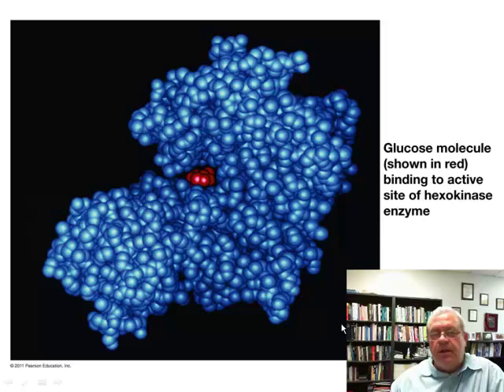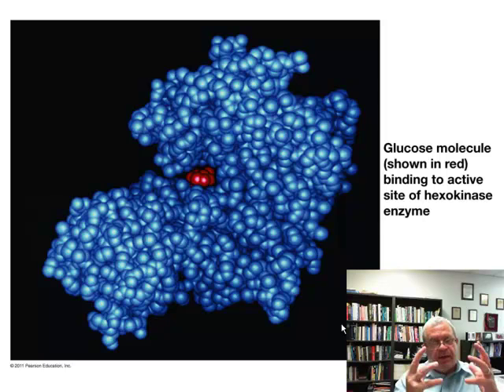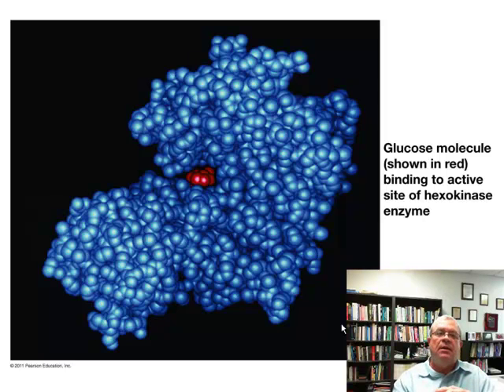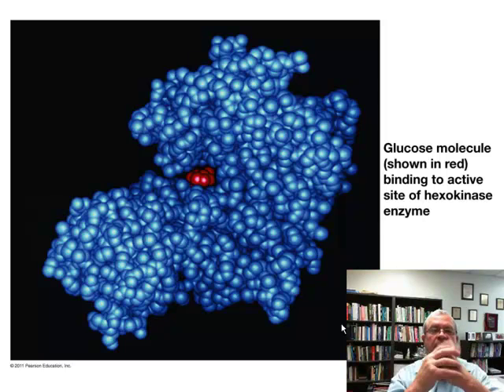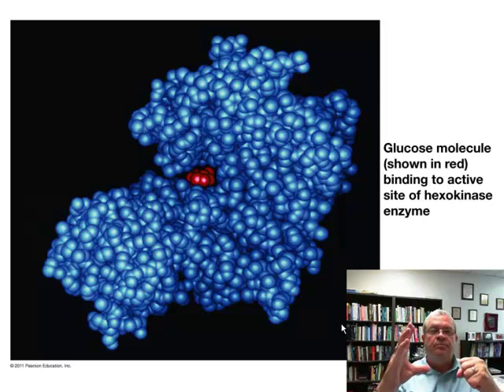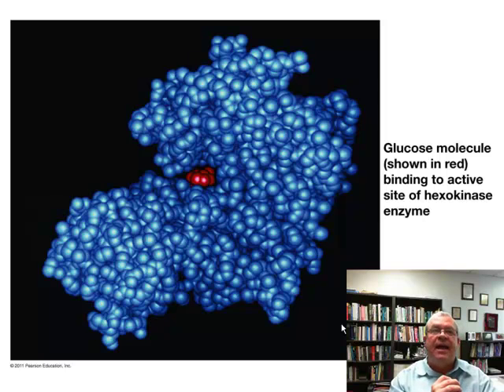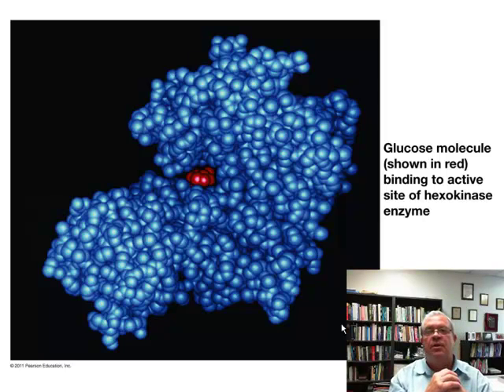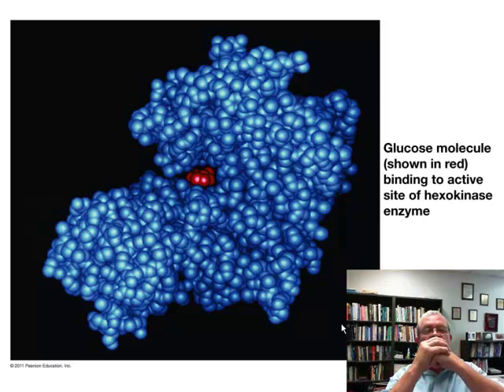Blue Guy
Enzyme activity